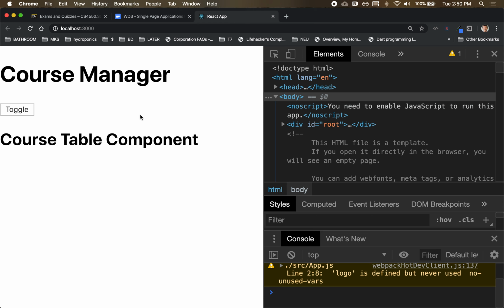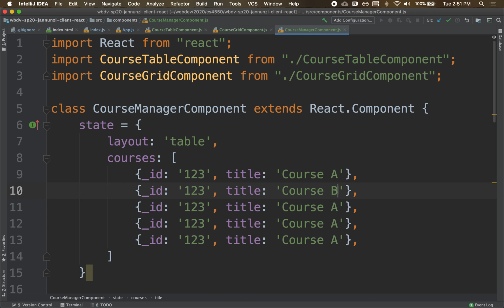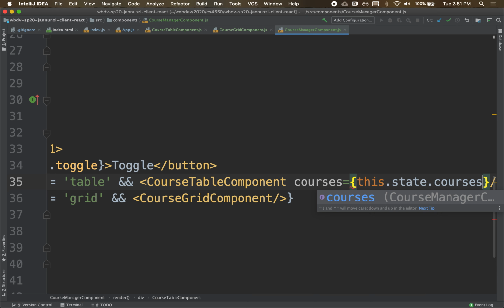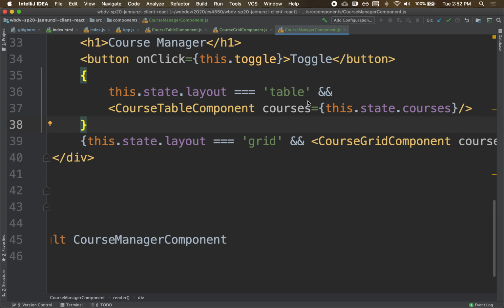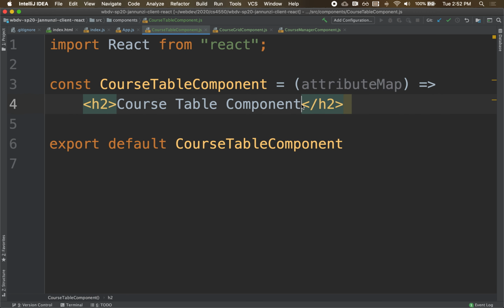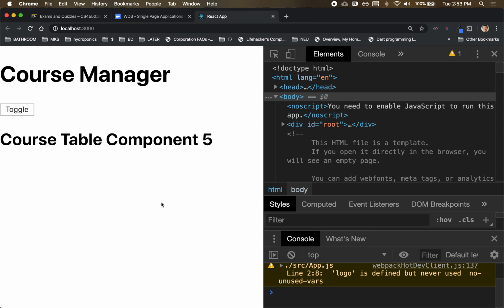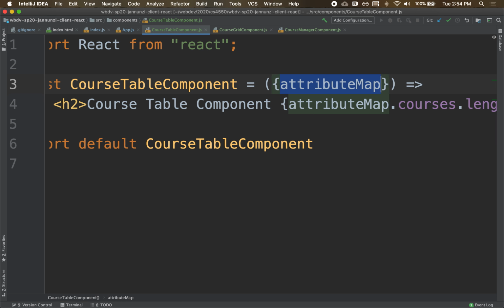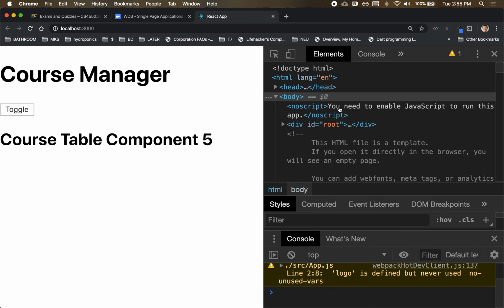Passing Data to Child React JS Components Using Attributes Passing Courses Array cs4550 w4 1 4